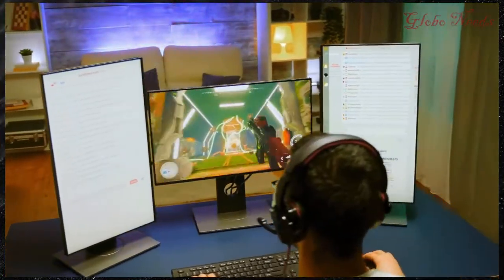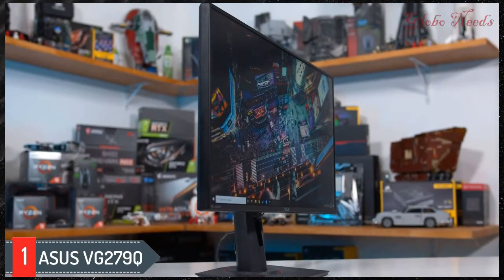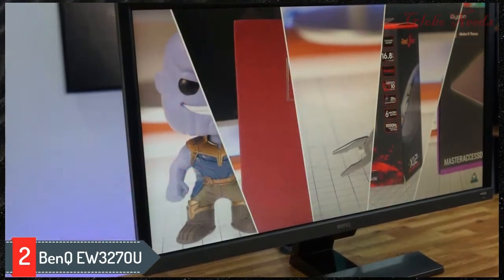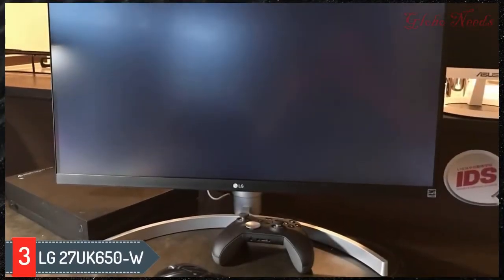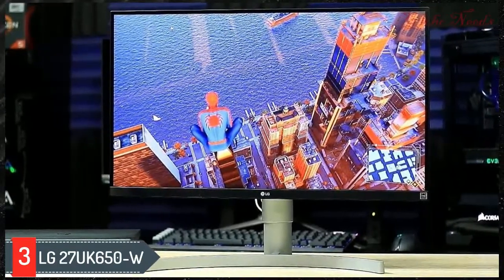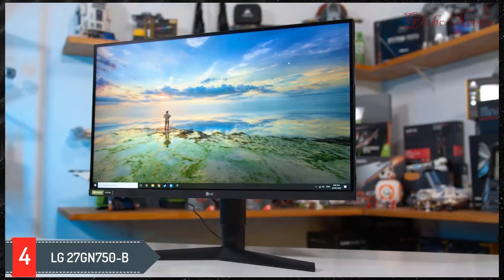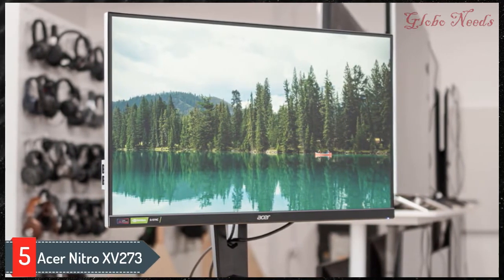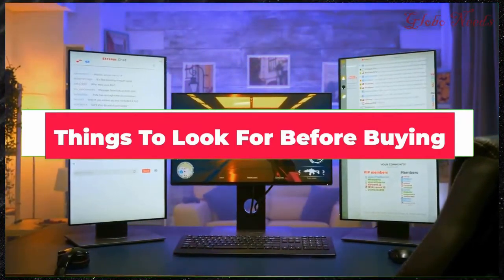Best Gaming Monitor For PS4 Pro in 2021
✦ Links to the Best Gaming Monitor For PS4 Pro mentioned in this video:

✦ 5. Acer Nitro XV273
✦ 4. LG 27GN750-B
✦ 3. LG 27UK650-W
✦ 2. BenQ EW3270U
✦ 1. ASUS VG279Q

In this video, I listed the Best Gaming Monitors For PS4 Pro based on their price, quality, durability, and price/performance ratio. The rankings are in no particular order, and the products are based on my personal opinion.

✦ Please Read ✦
Some of the footage used in this video is not original content produced by GloboNeeds. Portions of stock footage of products were gathered from multiple sources including, manufactures, fellow creators, and various other sources.

GloboNeeds is a participant in the Amazon Services LLC Associates Program, an affiliate advertising program designed to provide a means for sites to earn advertising fees by advertising and linking to Amazon.com. As an Amazon Associate, I earn from qualifying purchases.